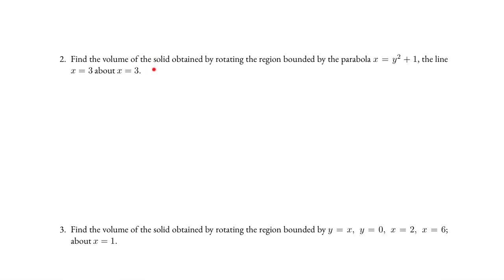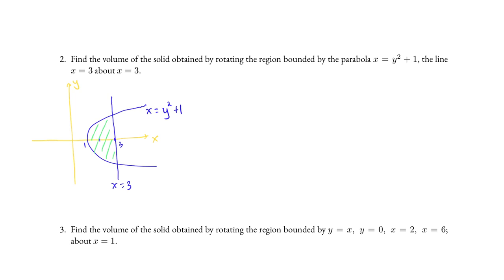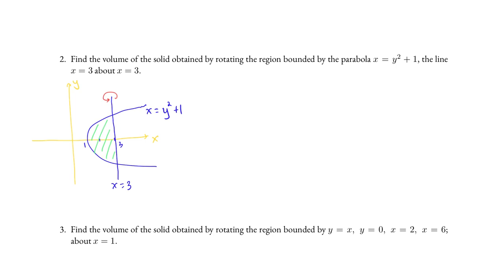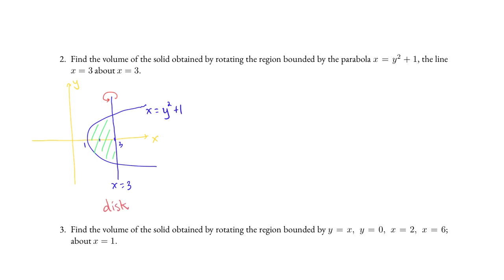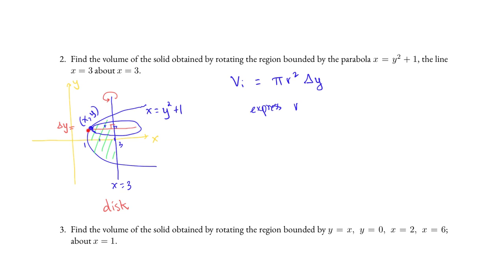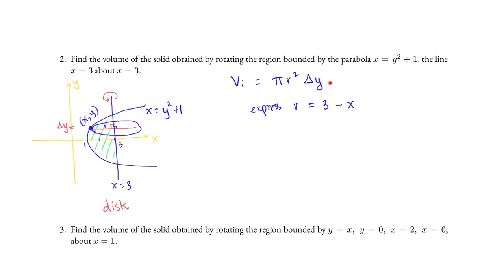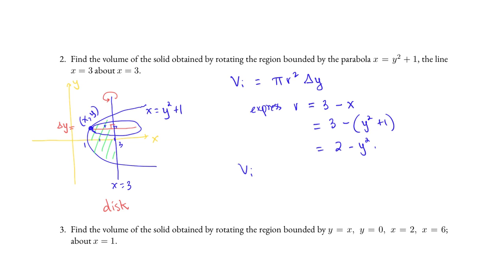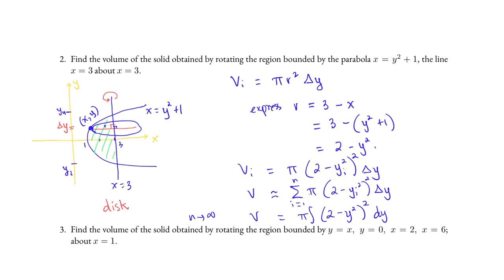Calc2s0602e Disk about x=3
Disk about x=3